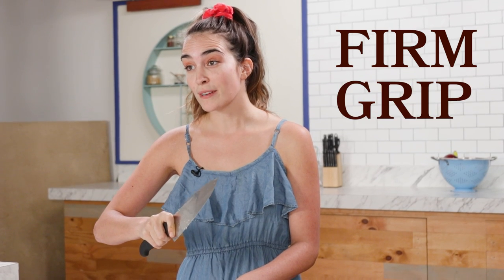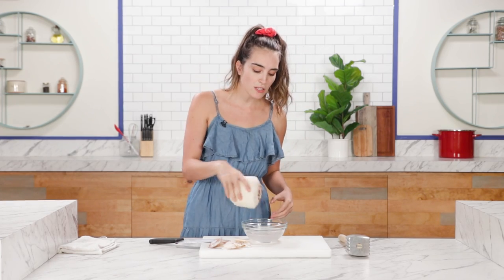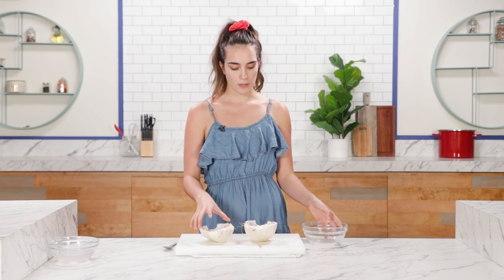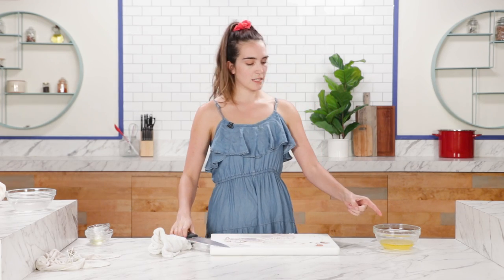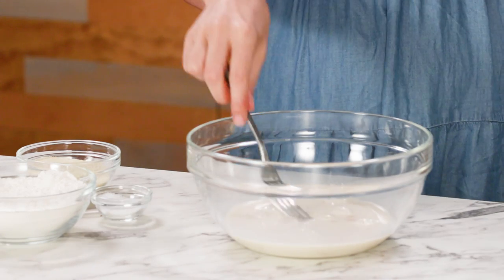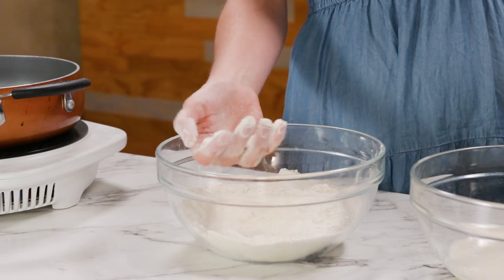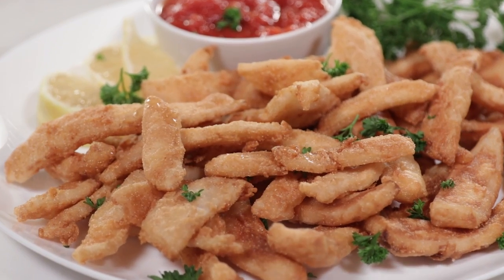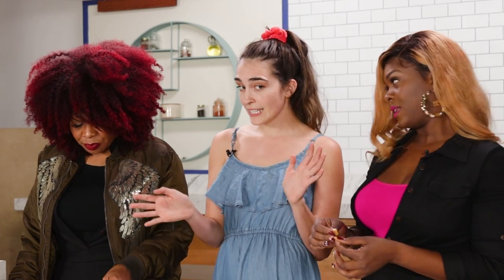I Tried To Make Vegan Fried Calamari Out Of Coconut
Merle tries to make vegan fried calamari using coconut as a substitute! Will her coworkers think it tastes like the real thing?

Get Goodful's One Top Induction Cooktop with dual precision temperature tracking, to take the guess work out of cooking

MUSIC

STILLS
Set of coconut. Vector illustration
Iuliia Kanivets/Getty Images
Squid vector isolated illustration
FARBAI/Getty Images

coconut
fraxnet/Getty Images